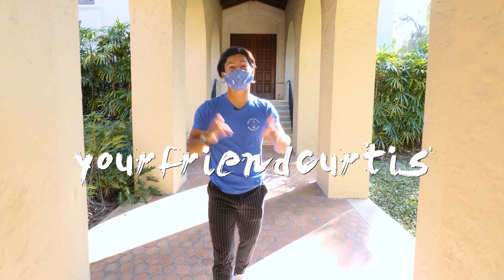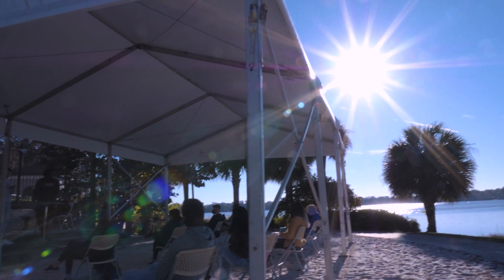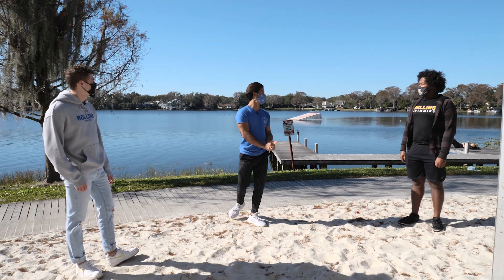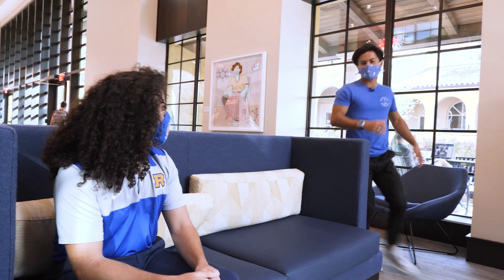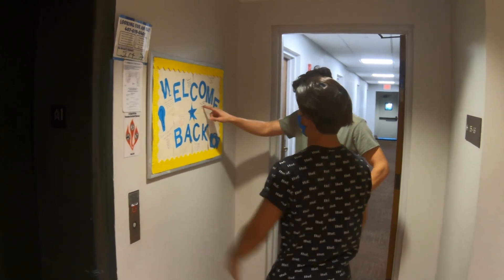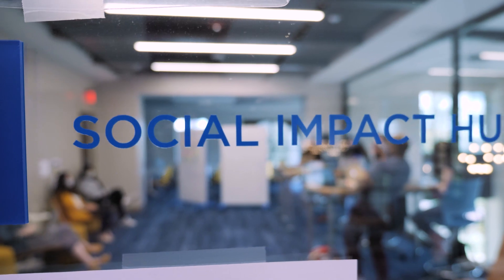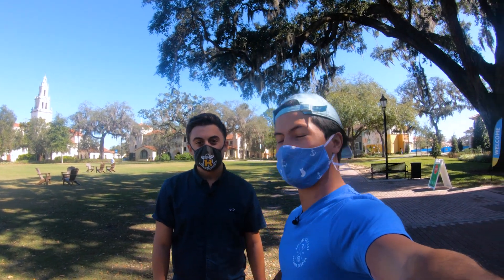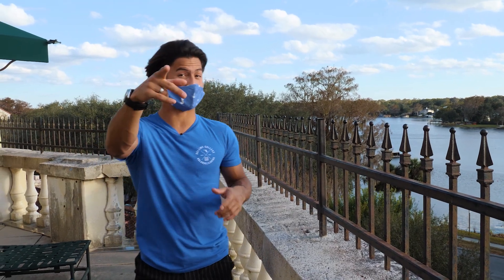First-Year Student Experience at Rollins College | YourFriendCurtis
Hey guys! In this episode, I'm showing you what the first-year experience looks like at Rollins –– from meeting your peer mentors, making friends, exploring our beautiful campus, and more.

As always, thank you so much for checking out this video! If you have any ideas or suggestions for a future video I should make, drop it in the comments below!

Be sure to check out what life is like at Rollins

Keep up with my adventures on my GRAM. :)

~yourfriendcurtis :)